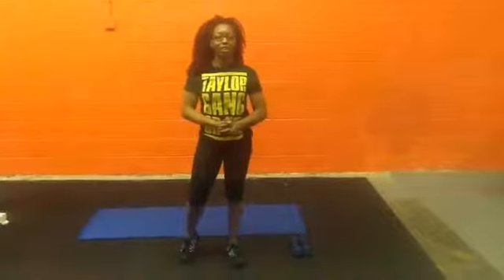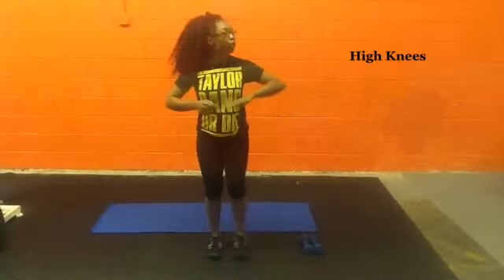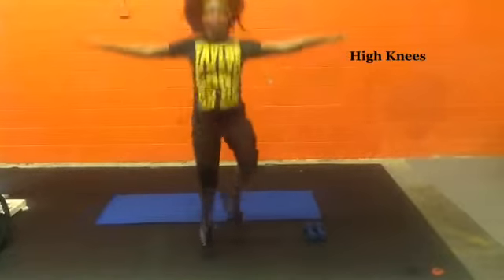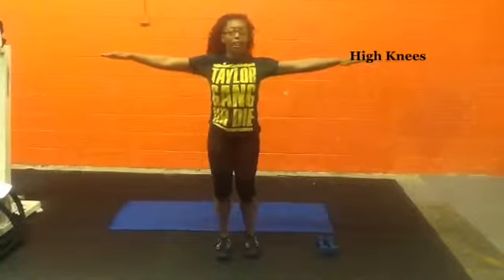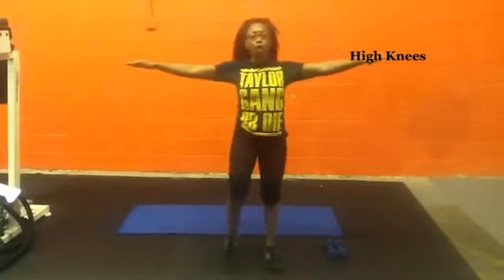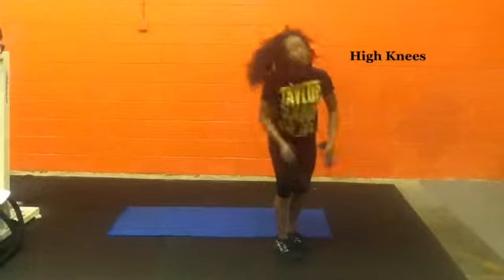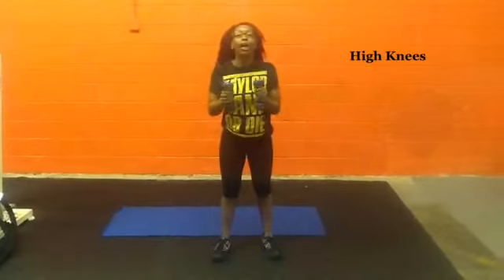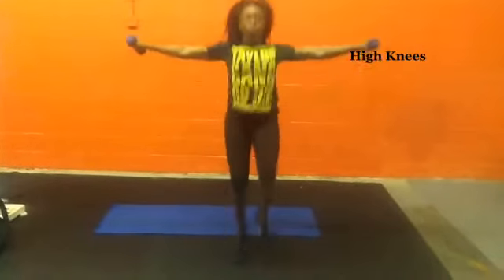Please Believe Fitness 21 Day Transformation Challenge "High Knees"